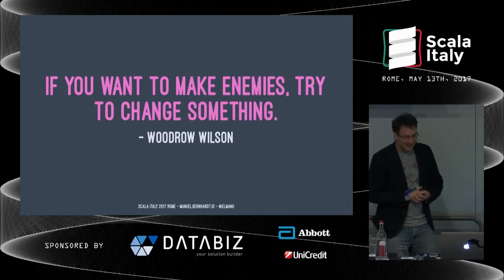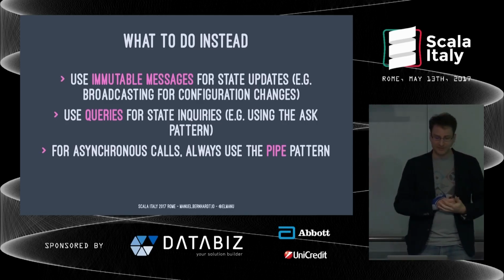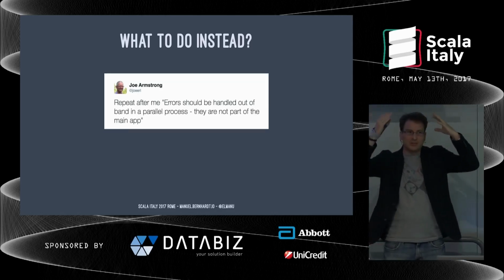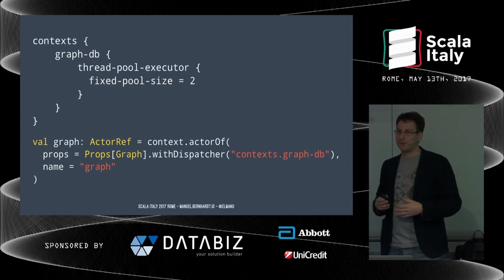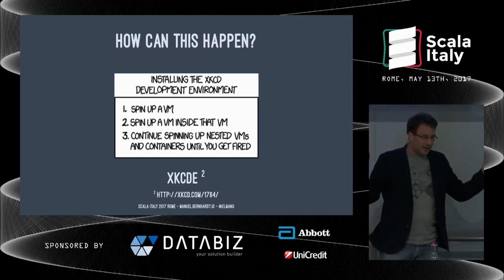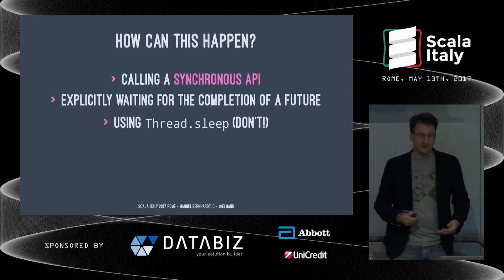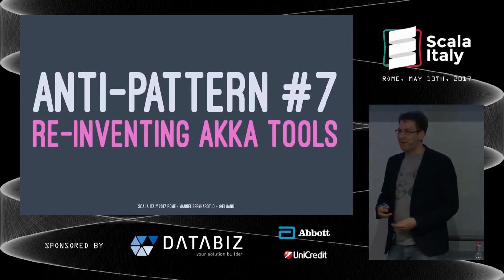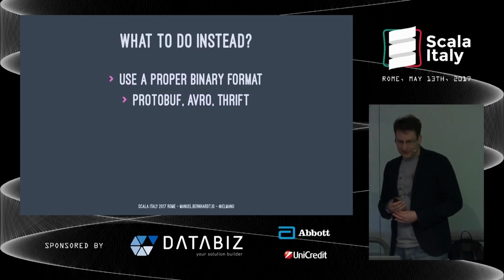Scala Italy 2017: Manuel Bernhardt - 8 Akka Anti-patterns You'd Better Be Aware Of